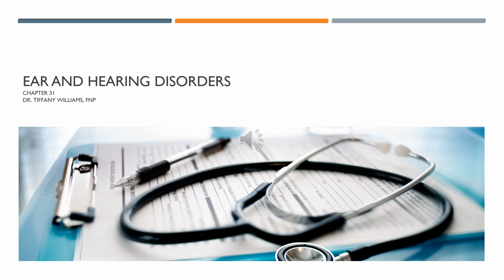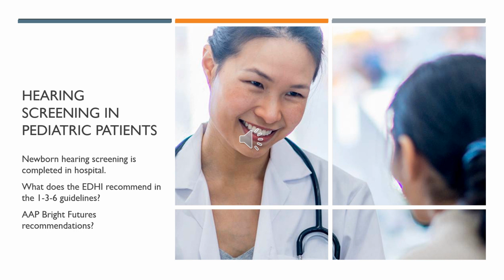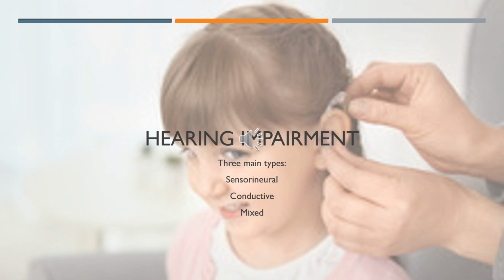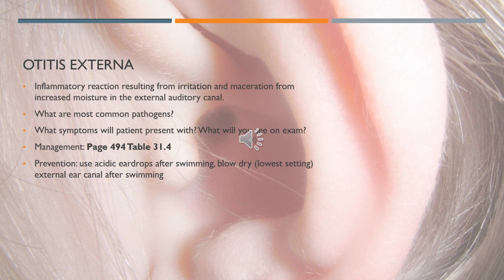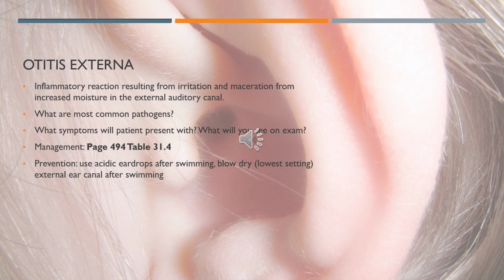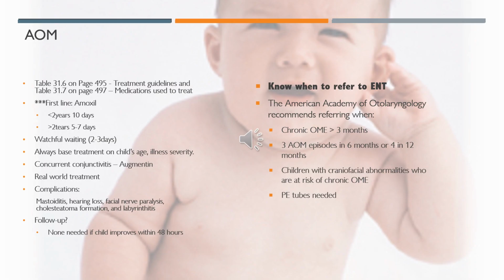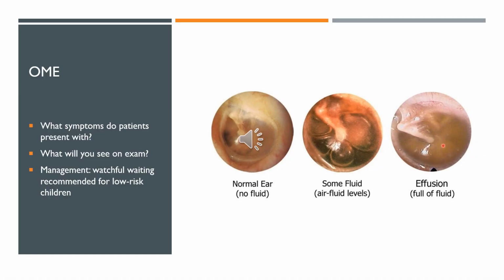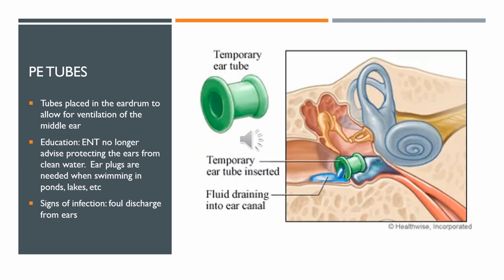Ear and Hearing Disorders Fall 2024